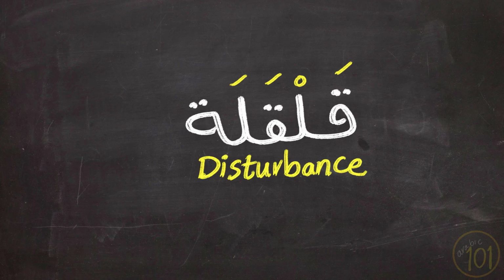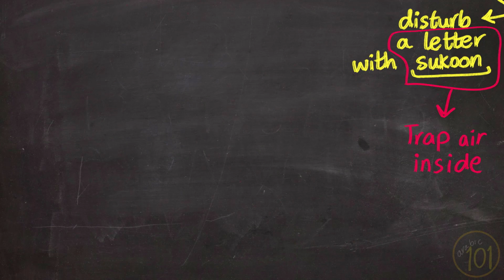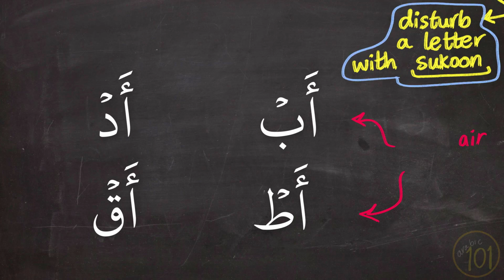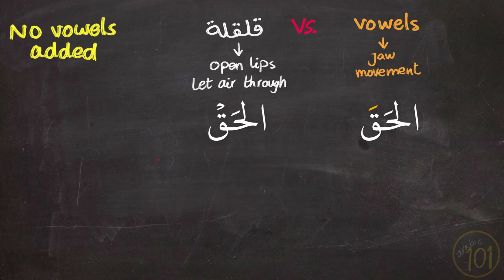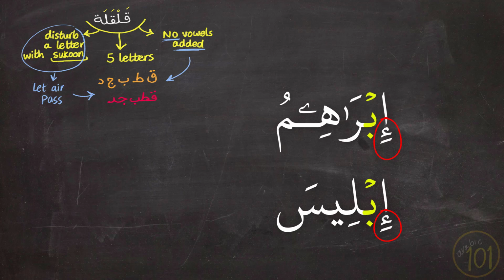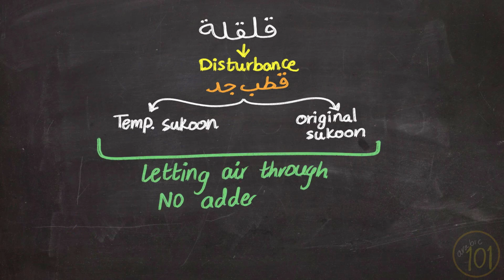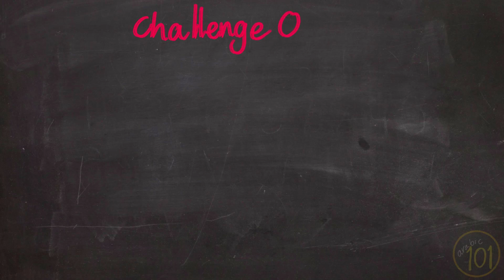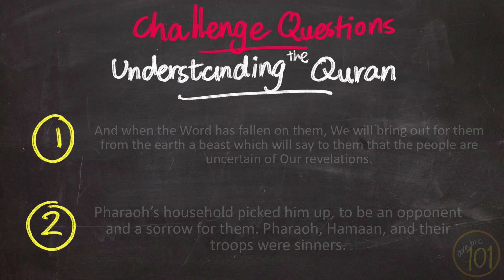The BEST 30-day Program for Tajweed - DAY 20 | Arabic101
DAY 20:
STAGE FOUR - SESSION ONE

Today's session is the FIRST session in a brand-new stage. Today we'll start talking about Qalqalah. It is considered a very important tajweed skill, and it is quite easy to master. Today we'll have an introduction to what it is and how you can perform it.